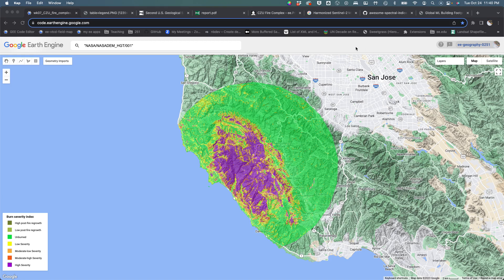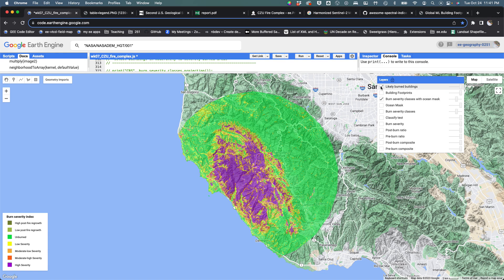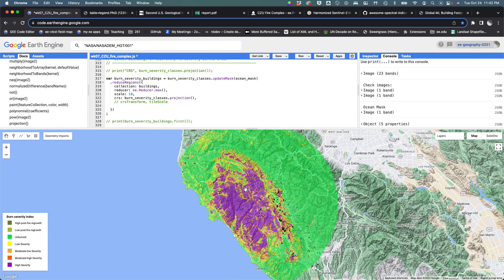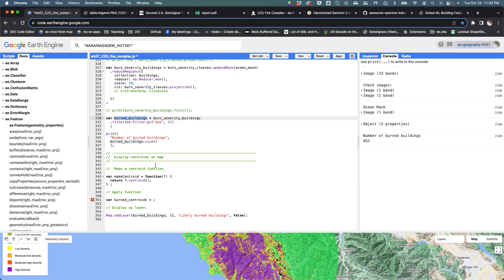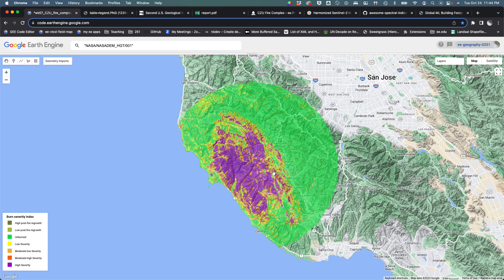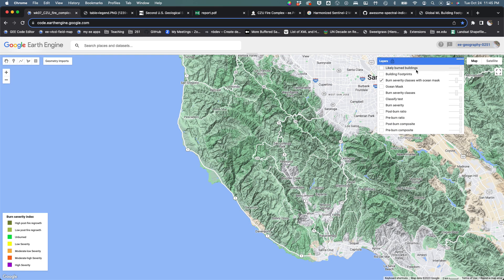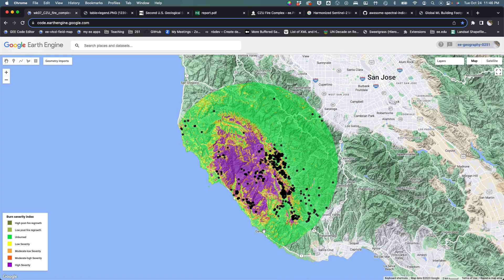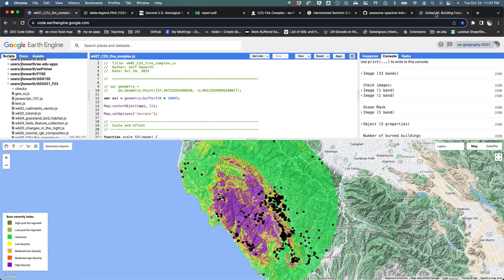0715 Display centroids